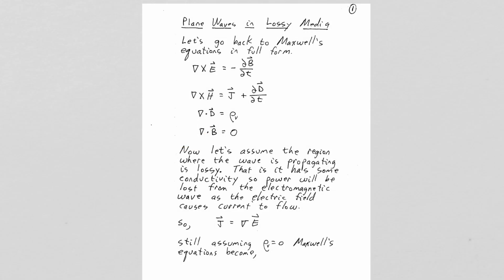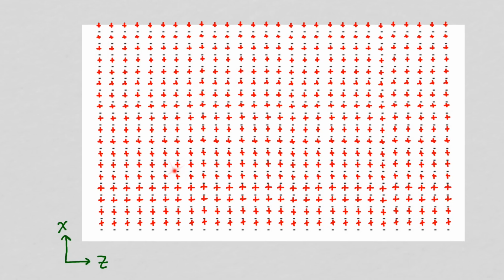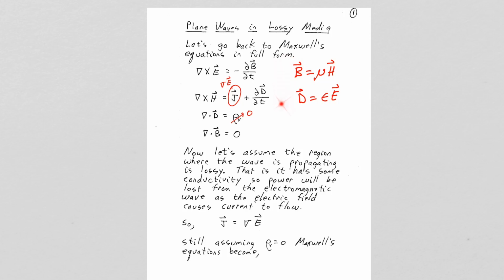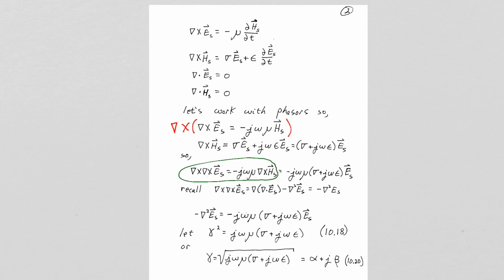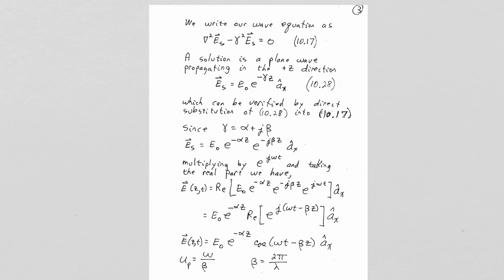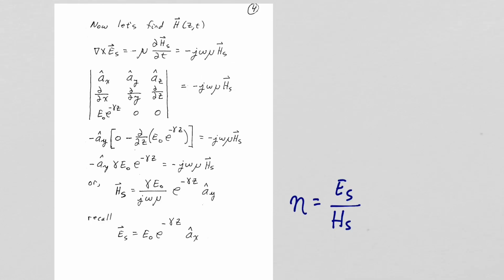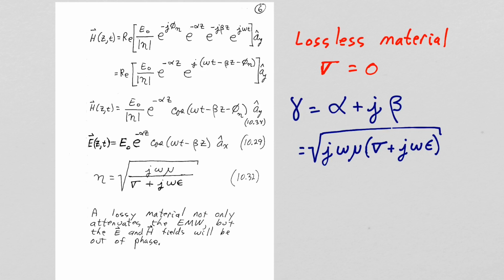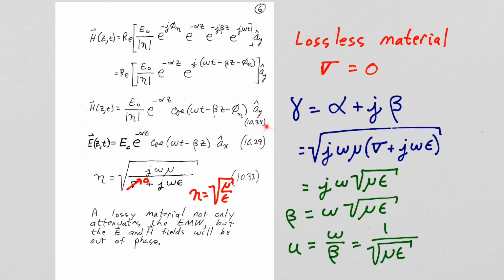Electromagnetics | 14-4: Plane Waves in Lossy Material | Purdue University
Dive into the world of electromagnetics with Professor Michael Melloch from Purdue University's School of Electrical and Computer Engineering. In this lecture, Professor Melloch tackles the intriguing topic of electromagnetic waves in lossy materials—materials that have some level of conductivity and can support current flow. Observe as he models the material as two distinct layers of charges and discovers that the net charge can be zero, despite the conducting nature of the material. Intricacies such as the propagation of the electromagnetic wave, the attenuation constant, and the velocity of the wave will also be covered. Continue your journey in the electromagnetic world with Professor Melloch's course, "Electromagnetics."

Interested in more courses like this one? Visit online.purdue.edu.